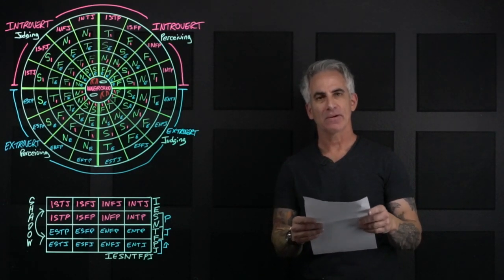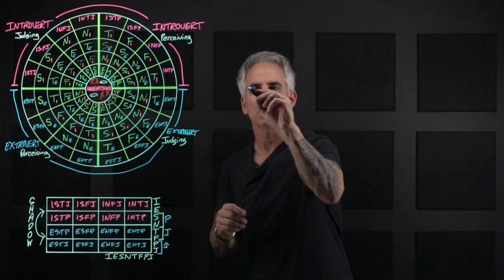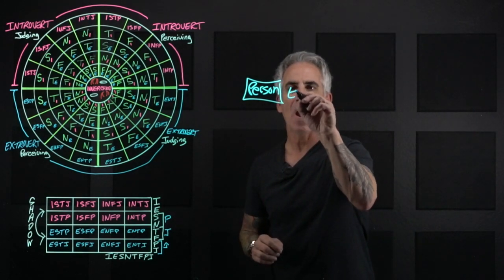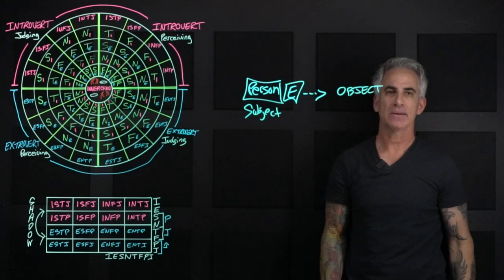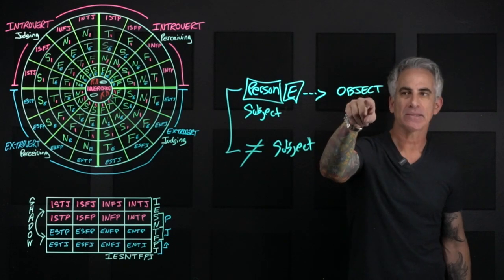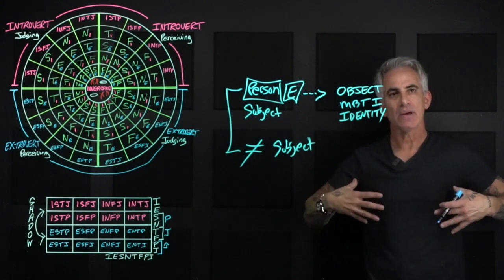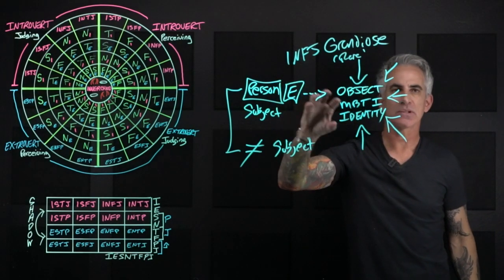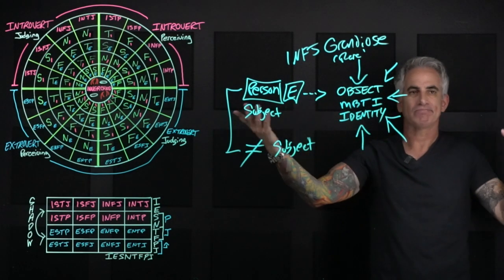Rare MBTI Types and Grandiose Personality | Is there any truth to it and what is the basic cause?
In this video I discuss how certain MBTI types, mainly the more rare types, could possibly be desired and falsely acquired by persons with a false sense of sense. There seems to be many in the MBTI world that are so hurt, are oddly, without remorse, claiming a type based on the extroverted objective view of Se and Te; very strange because those two functions are very common within the population in slots one through three. - Marty